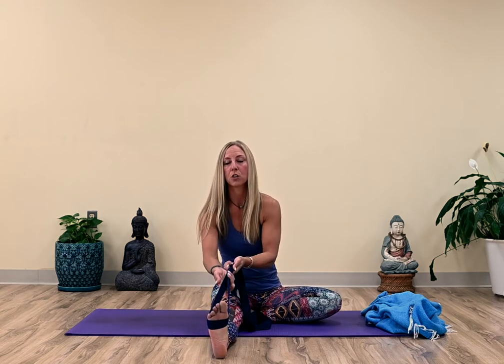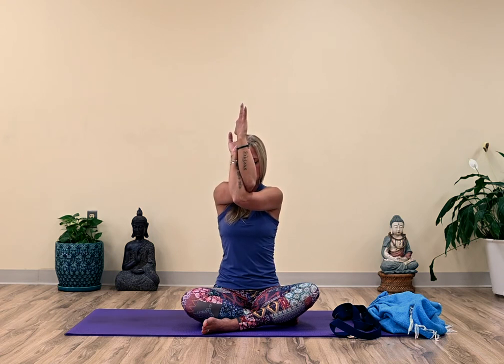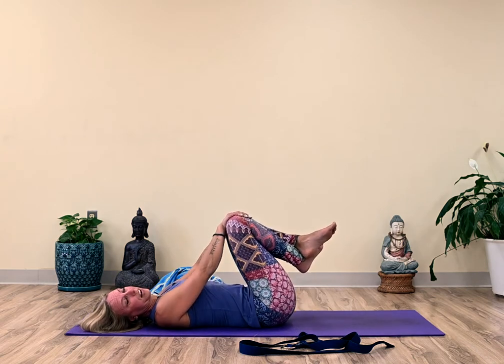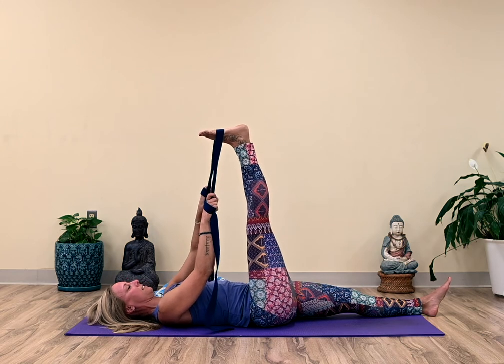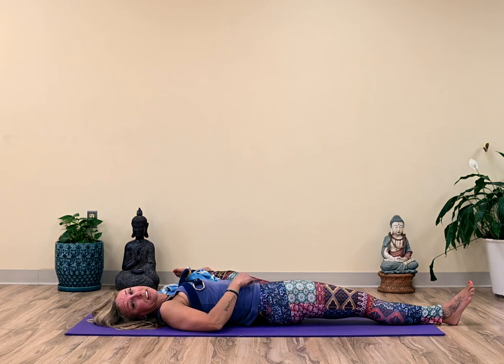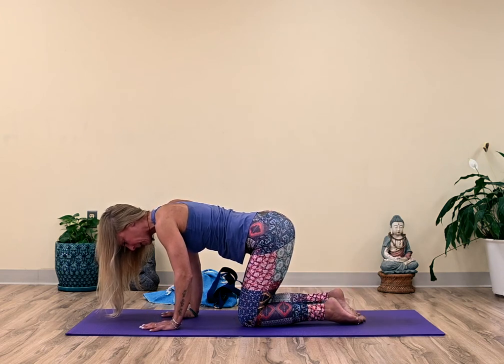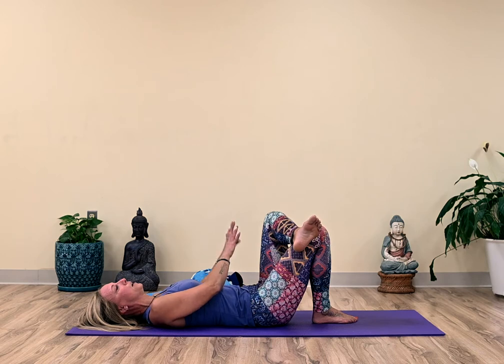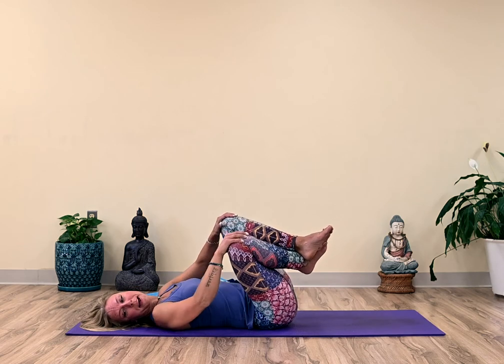Full Body Gentle Yoga with Tanya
Let go your worries and stress with a relaxing and stiffness releasing on-the-mat practice with Tanya Proffitt.  Recorded at The Spring Yoga & Natural Health Center.